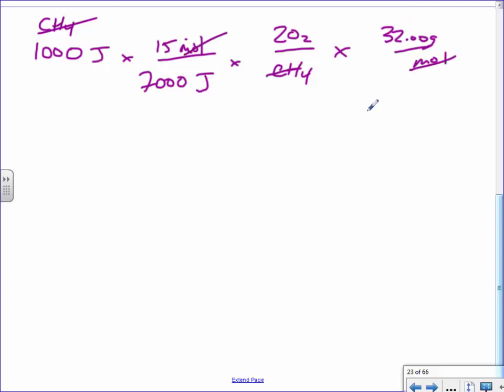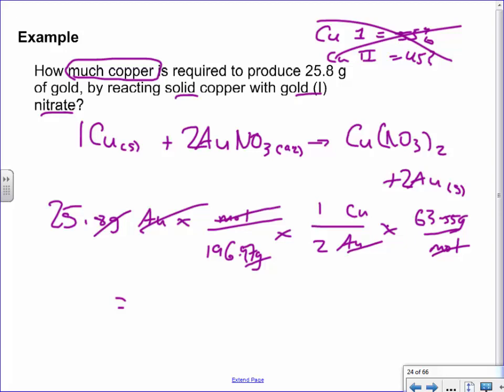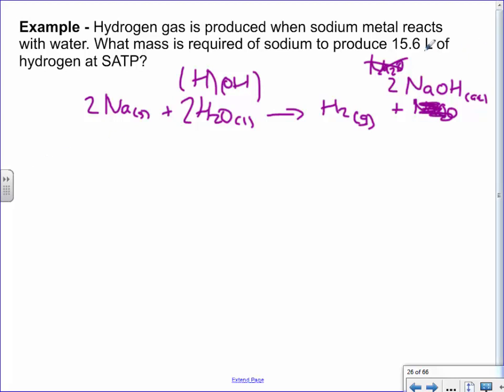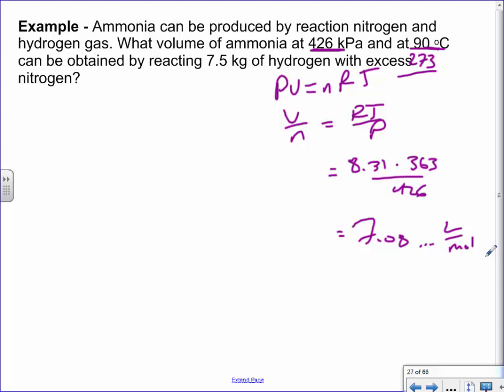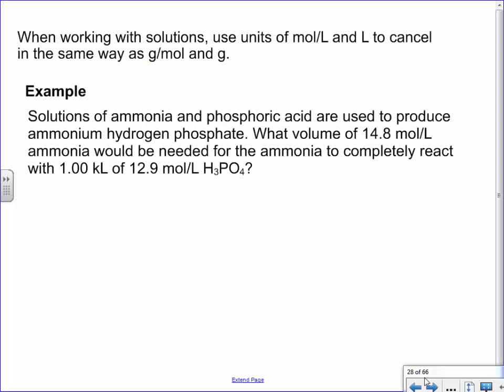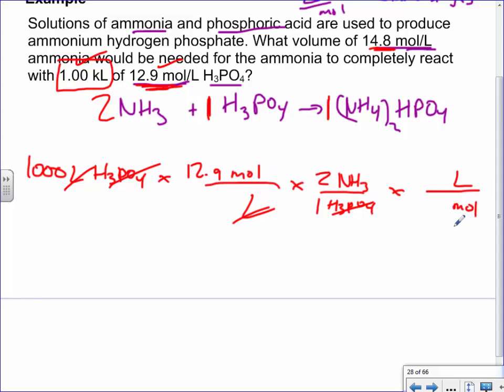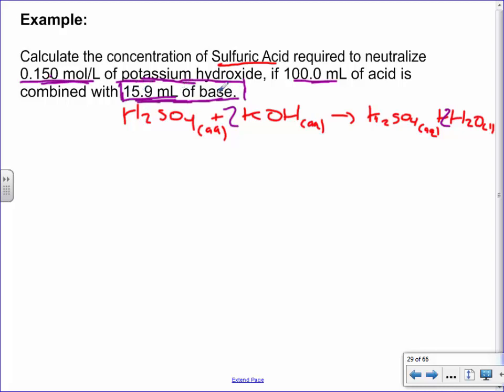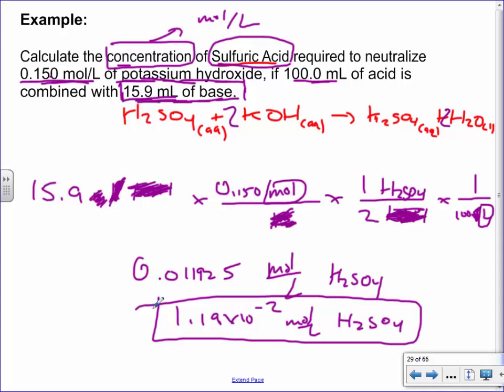3. Gas and Solution Stoichiometry